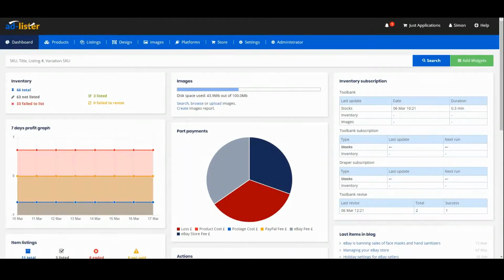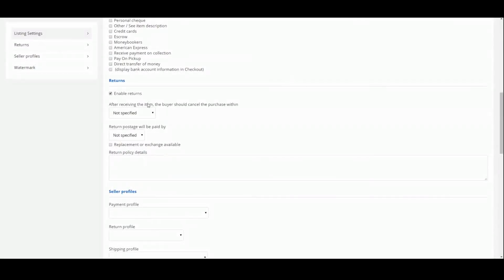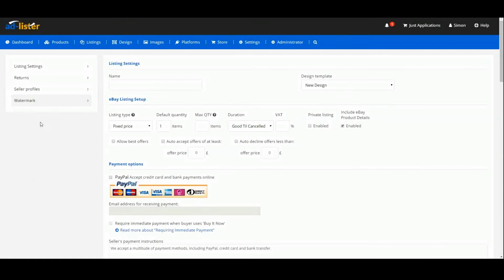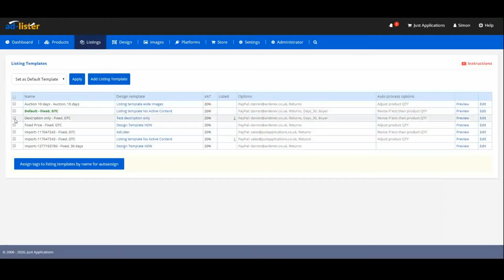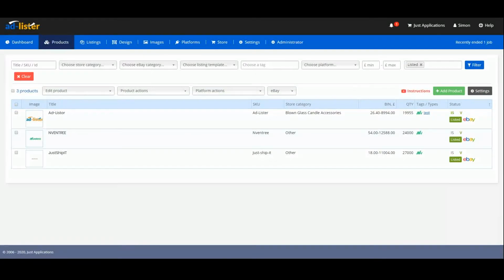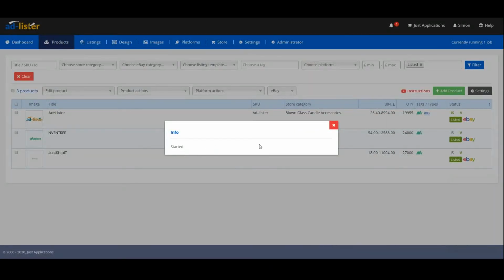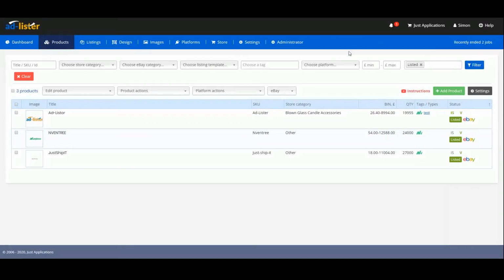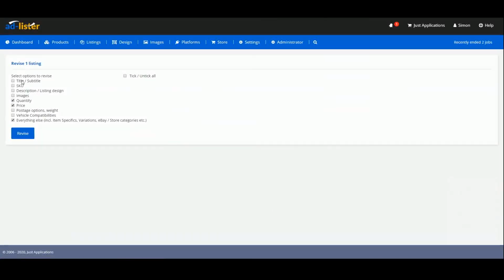What are Listing Templates and How to revise an item on eBay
This is a quick guide on what listing templates are and how to use them, and how to revise items on eBay